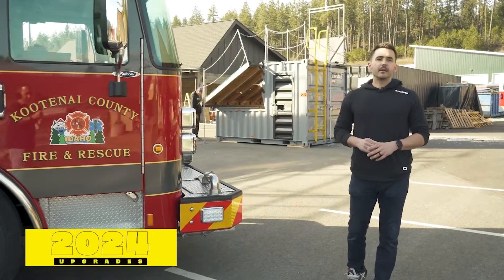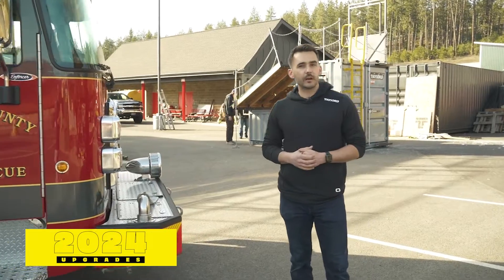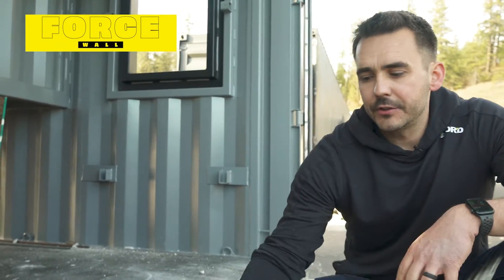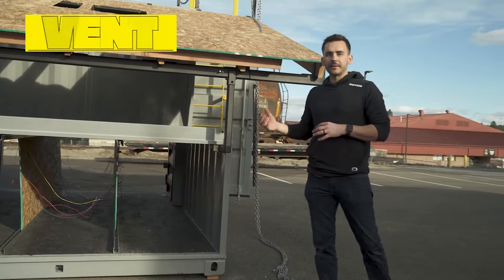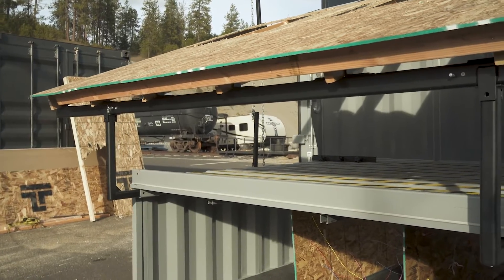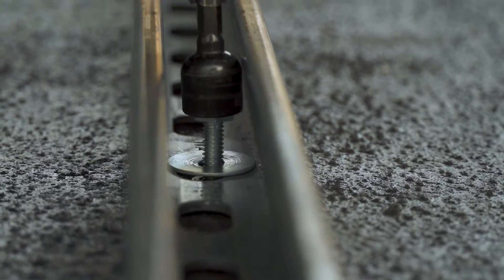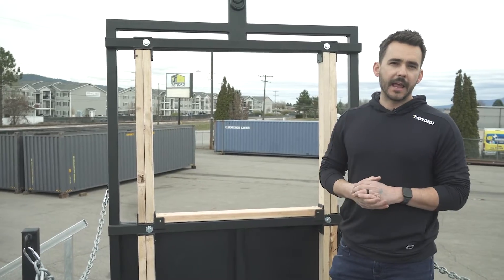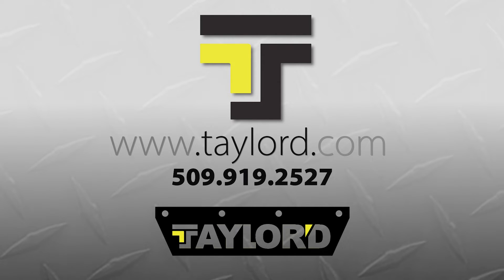TAYLOR'D PROP 2024 UPGRADES - SERIES 12 FIREFIGHTER TRAINING PROP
2024 Upgrades to the Taylor'd Prop Series 12
Roof ladder allows for easy access to the second story of the Taylor'd Prop
Wall Breach - Four custom receivers now hold a framed wall, OSB, and sheet rock
Raised roof prop allows for deeper plunge cuts at the lower portion of the roof without hitting the top of the Taylor'd Prop
Confined space floor nuts allows for quick rearrangement of the confined space area
2nd Story Bailout Window holds lumber for trainees to utilize for anchoring points
Many of the apparatuses on the Taylor'd Prop are now powder coated for increase durability